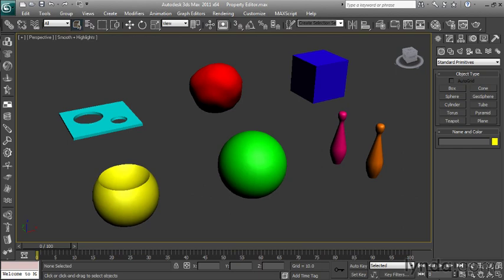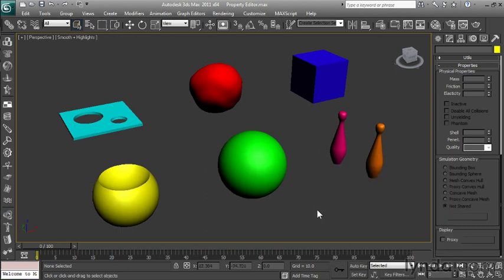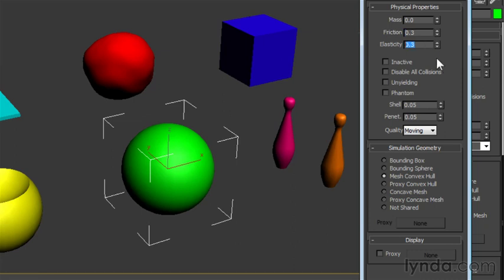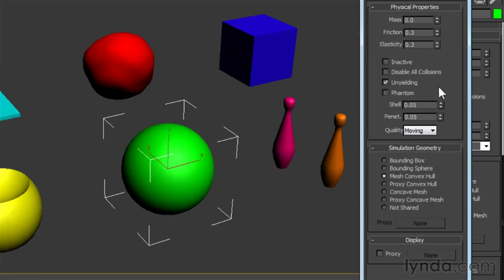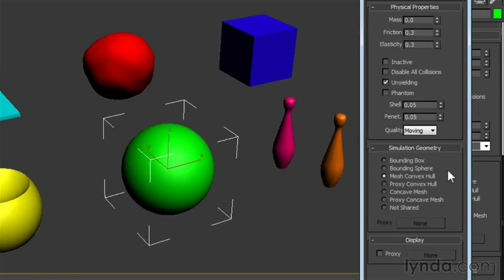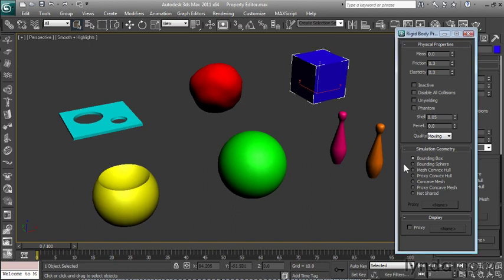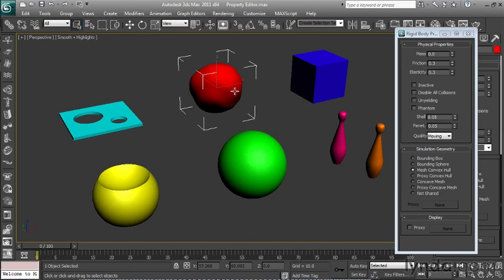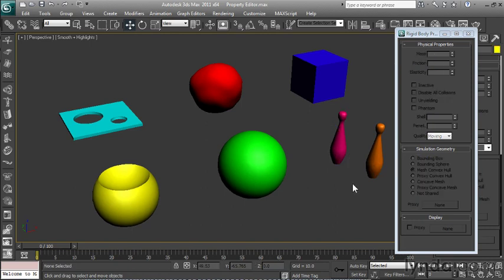01 06 Assigning physical properties using the Property Editor